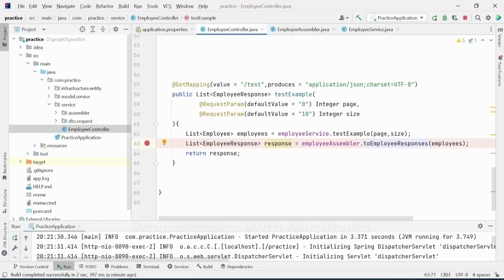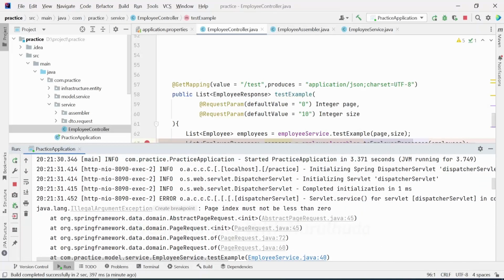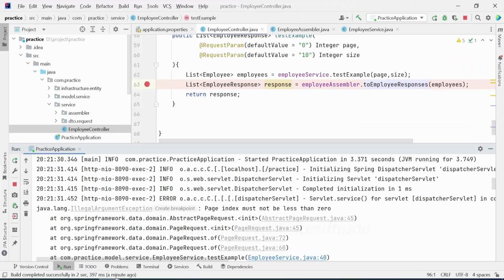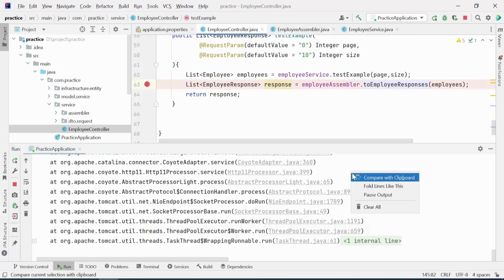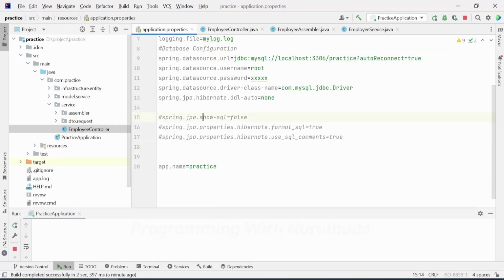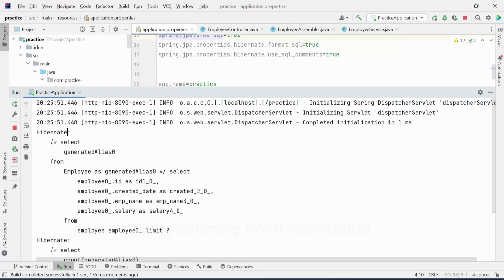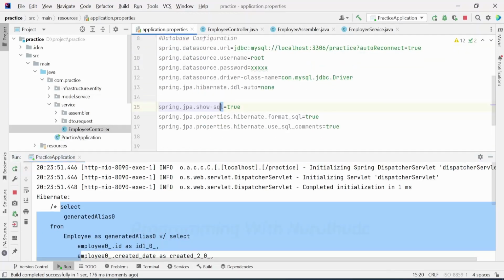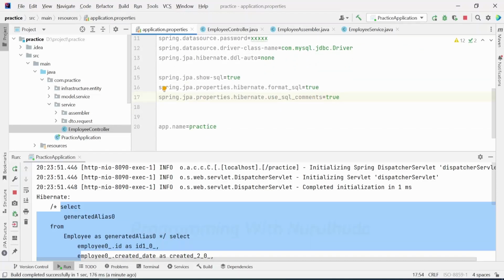How can I log sql statements in spring boot